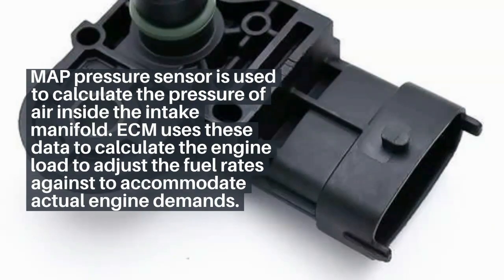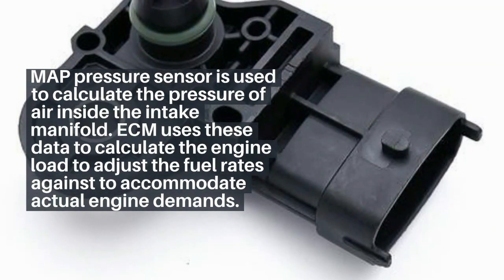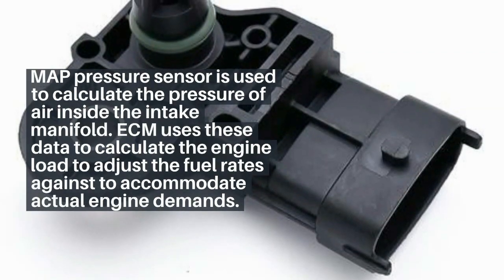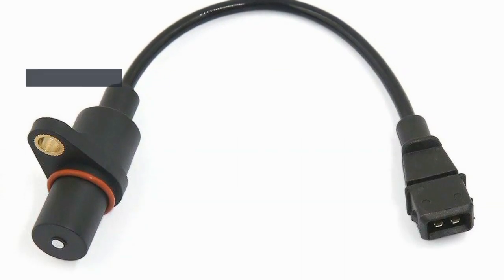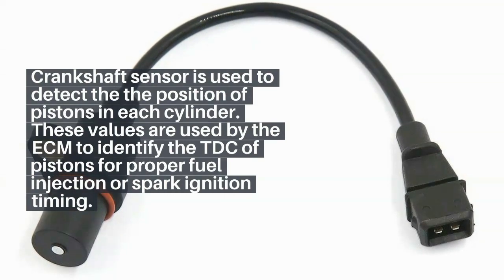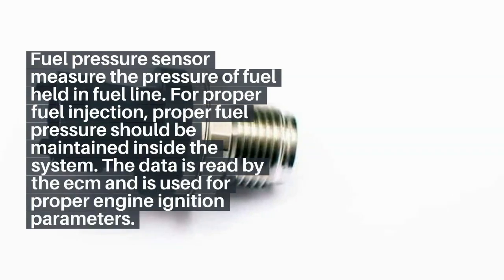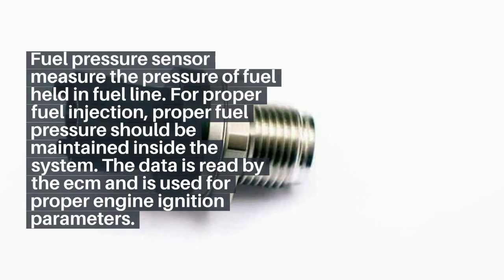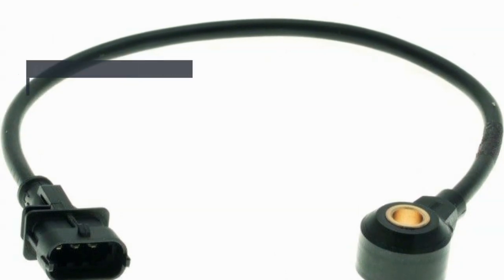Top Engine Sensors Explained | What are the functions of engine sensors | Bright Source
This video represents all the major sensors in an internal combustive engine which is common in every cars. There are more in advanced computer systems but, these 12 sensors are the base and important ones to run the engine smoothly.

Featuring:
Mass air flow sensor (MAF sensor).
Manifold absolute pressure sensor (MAP Sensor).
Crankshaft position sensor .
Camshaft sensor.
Oxygen sensor.
Engine Coolant sensor.
Oil pressure sensor.
Fuel temperature sensor.
Oil temperature sensor.
Engine Knock sensor.